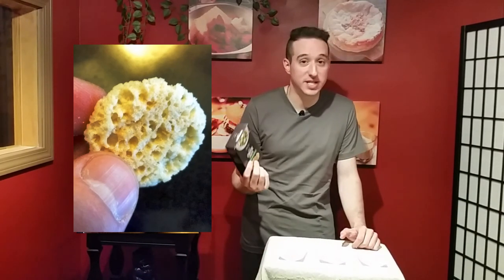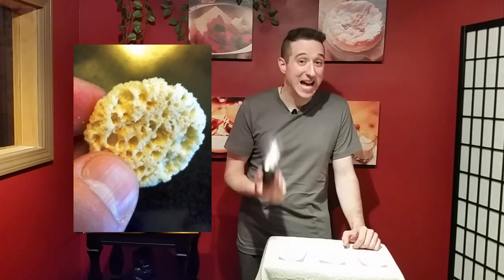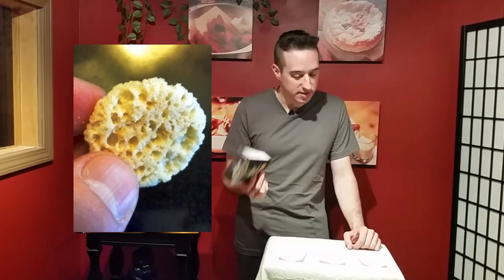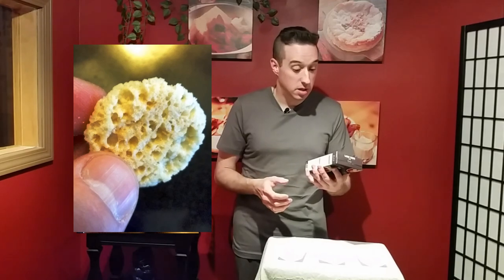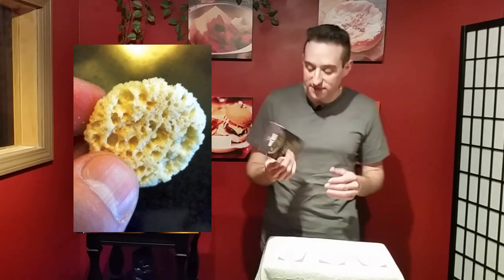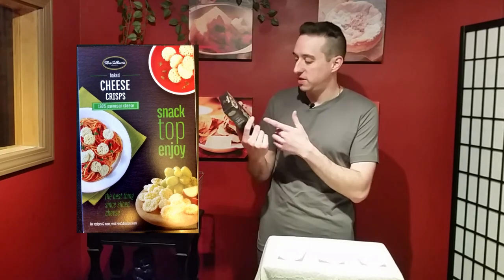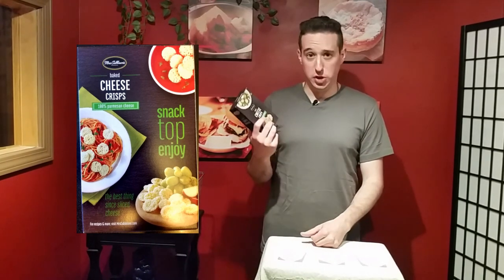GREAT BITES - Mrs. Cubbison's Baked Cheese Crisps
In this GREAT BITES episode: Mrs. Cubbison's Baked Cheese Crisps